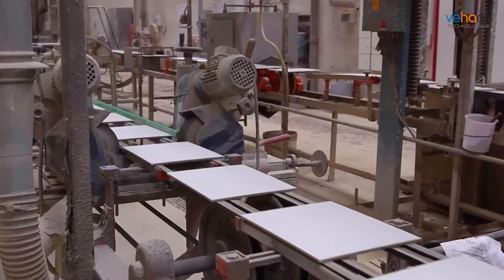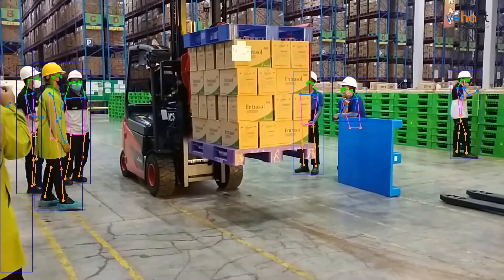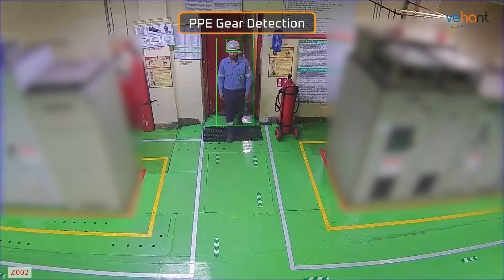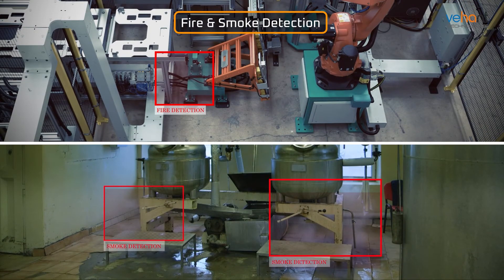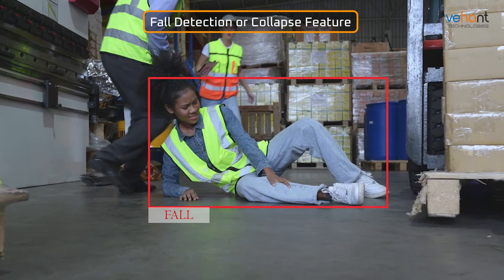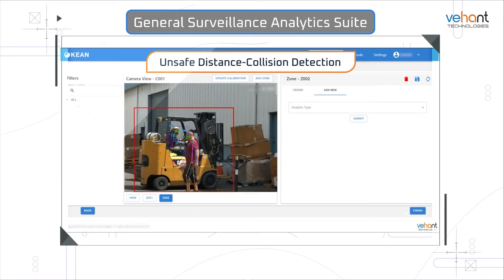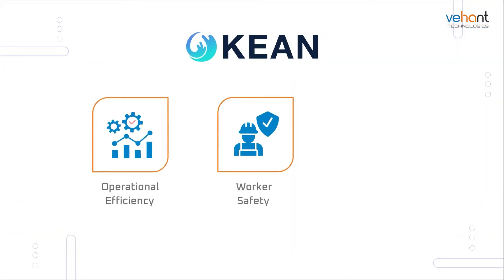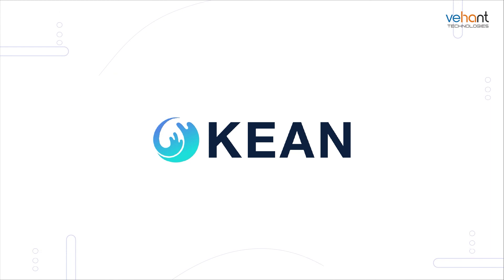OKEAN AI Platform | Construction & Manufacturing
OKEAN - Advanced AI based Video Analytics Platform
Manufacturing | Construction | Logistics & Delivery |

* A gateway to incident detection, alert generation and data visualization.
* Supports Informed decisions, Improves competitiveness, Ensures safety and Compliance.
Use Cases that it supports include
* PPE: Helmet | Jacket | Harness | Shoes | Eyewear
* Fire & Smoke
* Fall Detection or Collapse feature
* Crowding | Gathering | Anomaly | Vandalism
* Block Pathway | Unauthorized Parking | Unattended Object
* General Analytics Suite